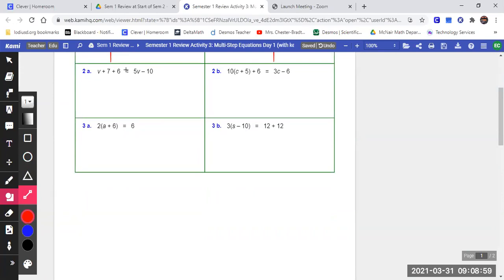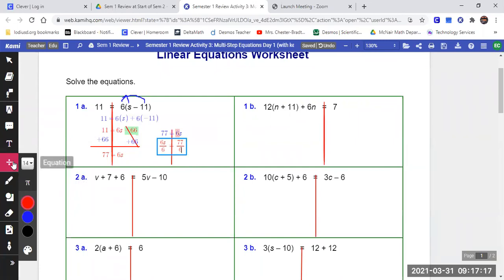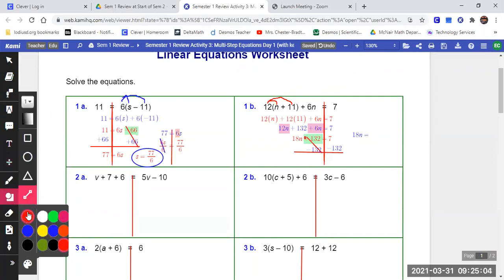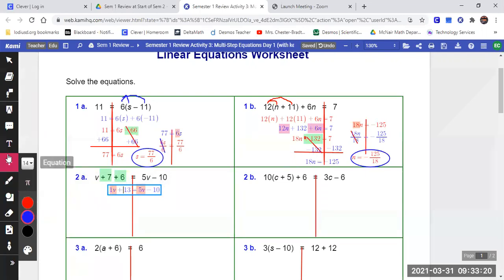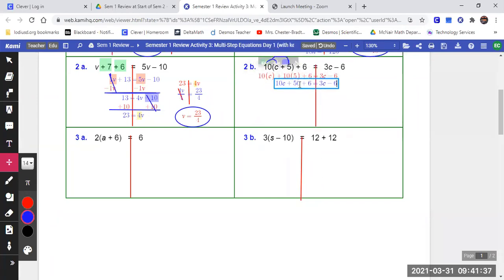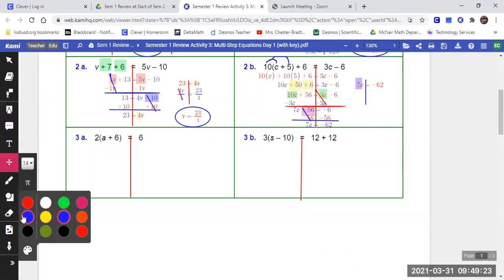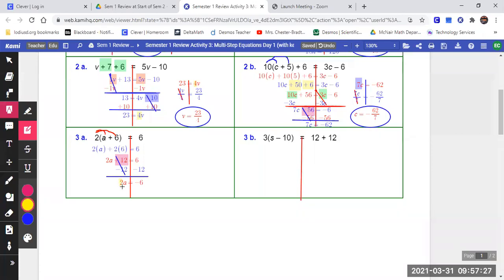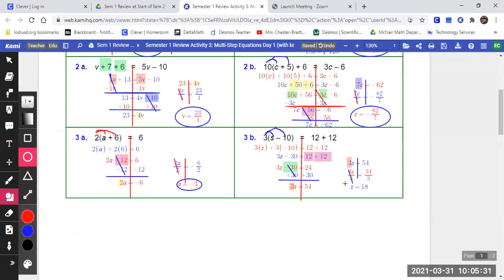Semester 1 Review Activity 3 Multi Step Equations Day 1